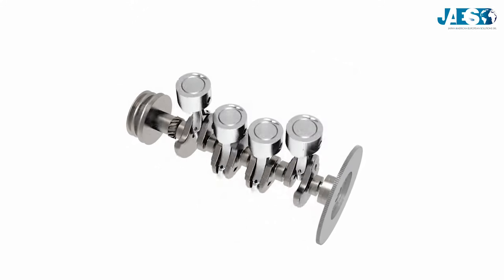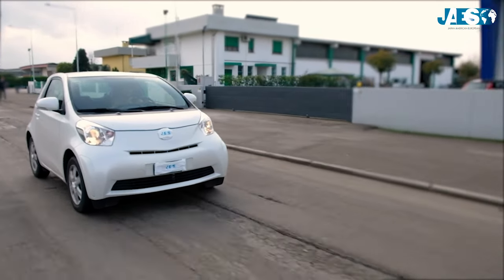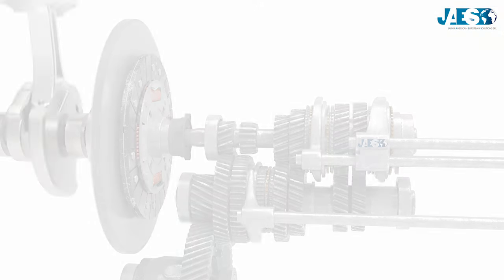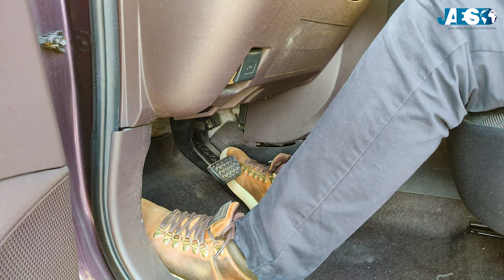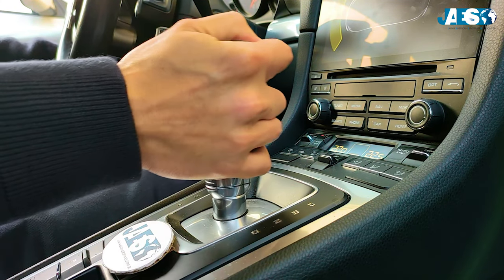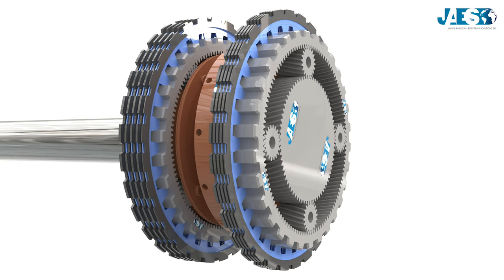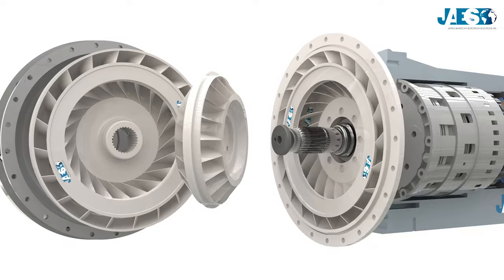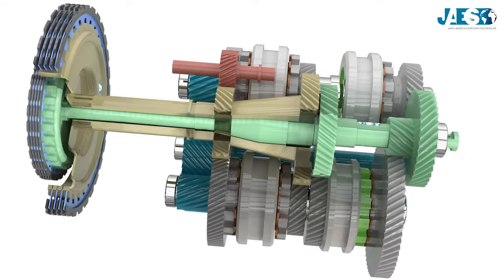Automatic Transmission or Manual Transmission? (Car Part 5) Semi-automatic - Epicyclic - Dual-clutch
An internal combustion engine produces torque, power, and optimum performance only within a limited speed range. For this reason the transmission, which converts the engine’s power to momentum which drives the wheels, must be equipped with several gear ratios that must be engaged one after the other as the speed of the car increases.

The automatic transmission on the other hand provides much more comfort for the driver, who no longer has to operate the clutch and gear stick.
This is why there’s no clutch pedal in automatic cars. You just need to use accelerator and brake pedal. The transmission system in fact senses when it is necessary to change gear and does it automatically. Driving an automatic car also allows you more time to focus on the road ahead, so, this might be the safer option for many drivers.

The semi-automatic transmission is the simplest type and consists of a normal manual gearbox controlled by actuators which in turn are driven by the control unit. Depending on the speed of the vehicle, these actuators determine when it should shift gears, and changes them using internal oil pressure. Generally with this kind of transmission it is also possible to manually select the gear using a lever, or using paddle shifters usually attached at the back of the steering wheel.
The main advantage of this type of automatic transmission is the low production cost compared to other types of automatic gearboxes.

The most popular automatic transmission is the one with epicyclic gear train, which is also very common in the US.
This type of transmission is able to achieve smooth gear shifts, but unfortunately, it has a low-yield as well as higher purchase and maintenance costs compare to other types of automatic transmission.

The epicyclic gear train differs from the others because it uses a planetary gear combination and a torque converter instead of gear couplings and clutch.

In this planetary gearset arrangement, we can notice that there are two inputs and one output.  If we vary these two input speeds we can achieve a different output speed.

By adding another set, we can notice that the carrier (which is the output of the second set) is connected to the internal ring gear which is only one of the inputs of the first set.

This coupling forms a simple automatic two-speed transmission.
Two clutch packs are arranged on the internal ring gears.
When the clutch pack of the first set is pressed, it stops the movement of its gear ring (which is the first input) but not that of the sun gear (which is the second input).
In this way, the sun gear moves the planet gears and the carrier, and we will get the first gear.

By releasing the clutch pack of the first set and pressing the second set, the carrier (which is the output of the second set) will be able to rotate the ring gear of the first set giving a greater speed at the exit of the first set. And we will get the second gear.

More sets form the other gears, and if they were activated all together they form further ratios. So with just 3 sets we can get 6 gears and one reverse gear.

Shifting is almost instantaneous, this allows to decrease the loss of acceleration between one gear and another.
Instead of the clutch disc, the automatic transmission has a torque converter which automatically disconnects the engine from the gearbox when the vehicle is stationary and reconnects the two parts during acceleration.
It is composed of a turbine immersed in a fluid to gradually transmit the torque.
Unfortunately this device is not very efficient at low speed.

The dual-clutch transmission is another type of automatic gearbox, it is common among sports cars as it is extremely fast and eliminates the loss of power between one gear and another.
The only disadvantage is its higher cost.
As for the manual gearbox, there are pairs of gears always meshed with each other, with the free gear of each pair equipped with a synchronizer.

Dual-clutch transmission is therefore very similar to the manual one, with the difference that the gears are mounted on two different coaxial shafts: one for the even gears and one for the odd gears, connected to two different clutches.

When we ‘re driving in first gear, the second gear sleeve and synchronizer are already engaged. Then the first clutch is released, and at the same time the second clutch is...